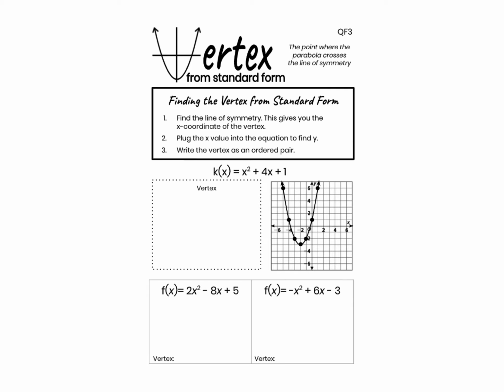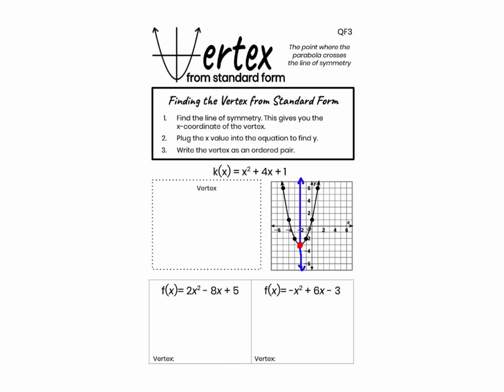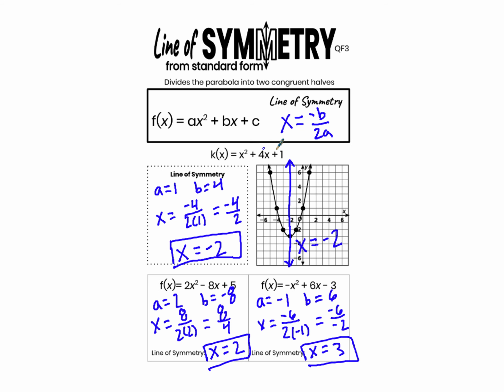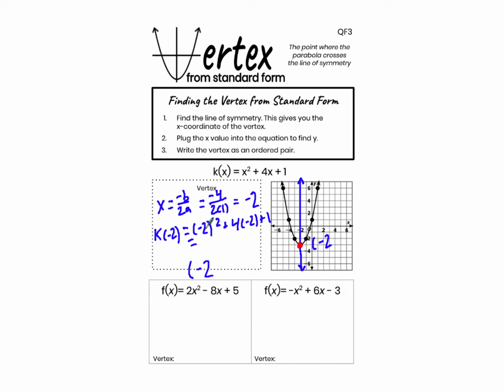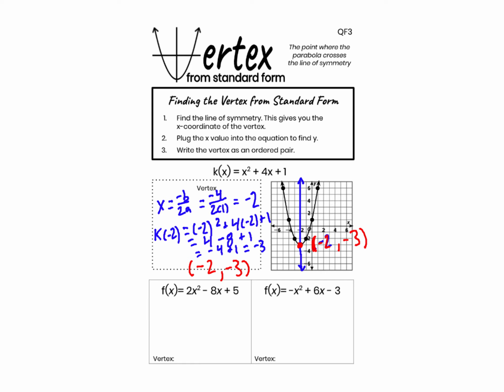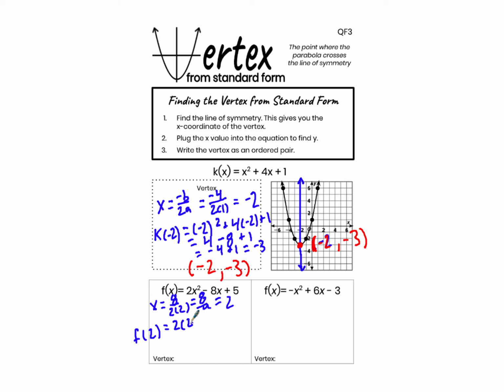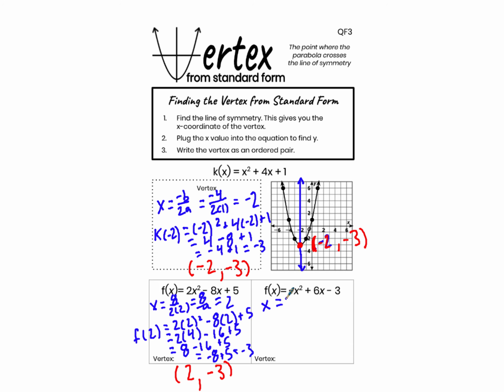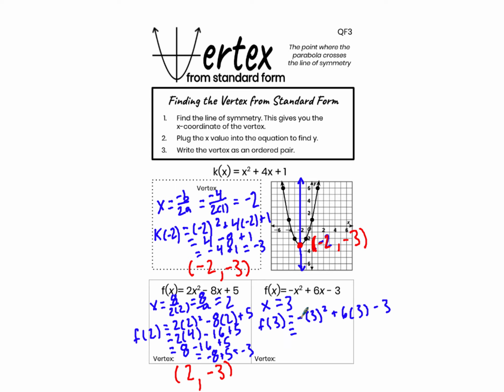QF3 Vertex from Standard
Finding vertex from standard form